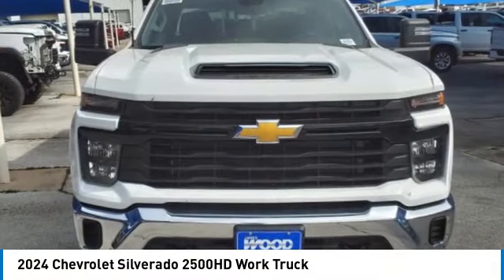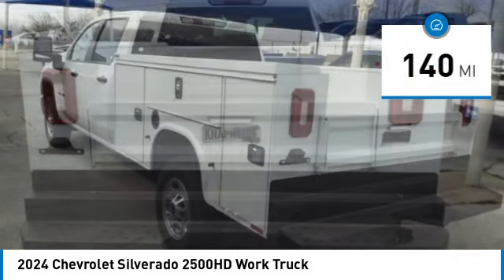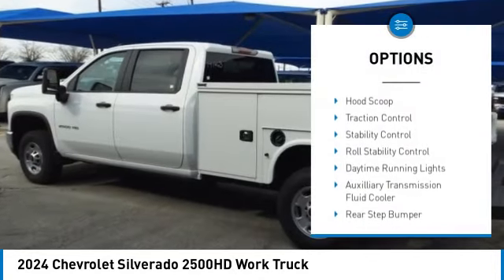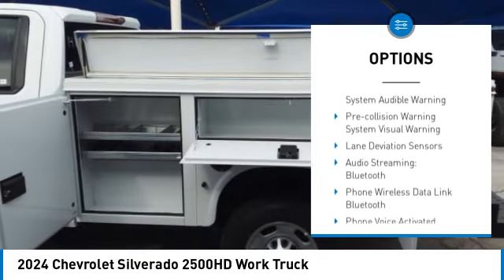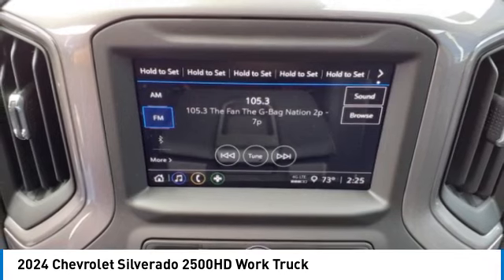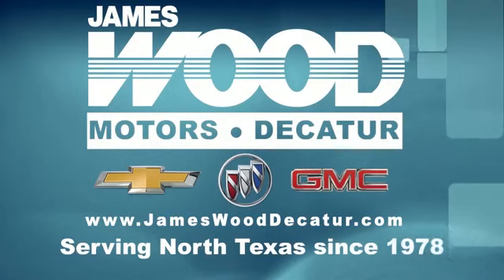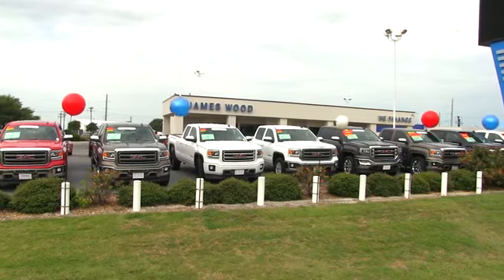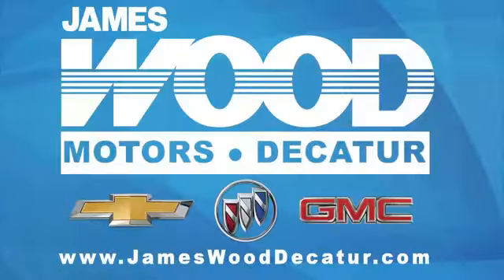2024 Chevrolet Silverado 2500HD Decatur TX 141463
2024 Chevrolet Silverado 2500HD Work Truck

2111 US HWY 287 South

You'll love this 2024 Chevrolet Silverado 2500HD. This is a vehicle you'll want to take home. Call and get in touch with James Wood Motors directly, and be the first to open the vehicle door today!